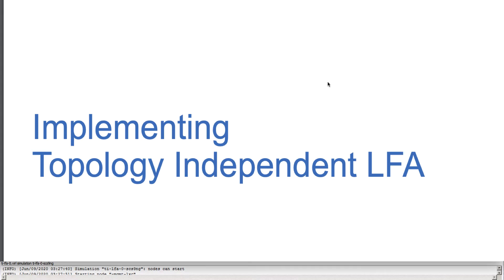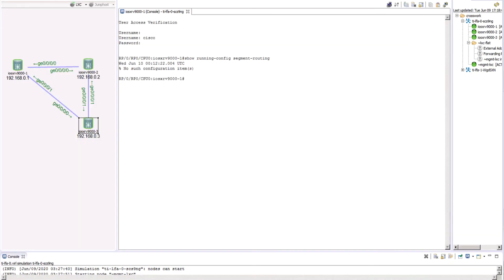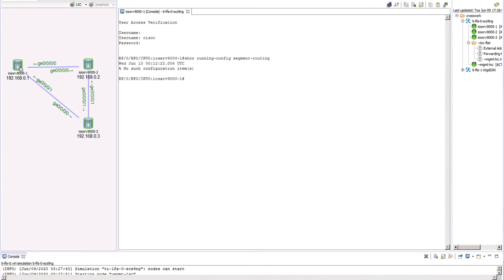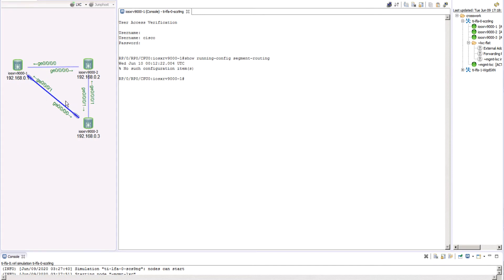SR-TE - TI-LFA - hands-on - zero segment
SR-TE - TI-LFA - hands-on - zero segment | Let's learn to configure TI-LFA & TI-LFA zero segment in this part.